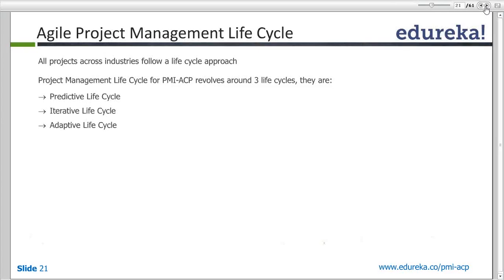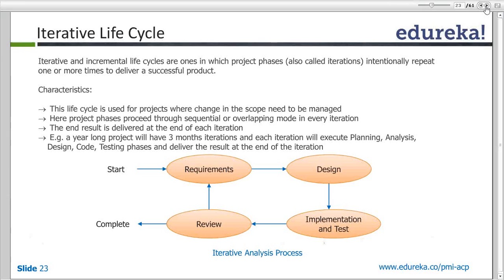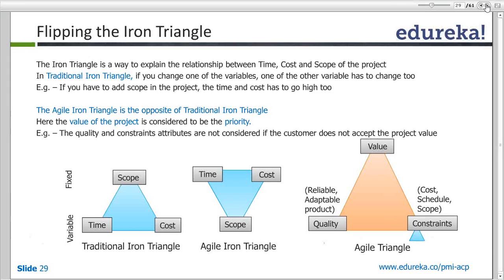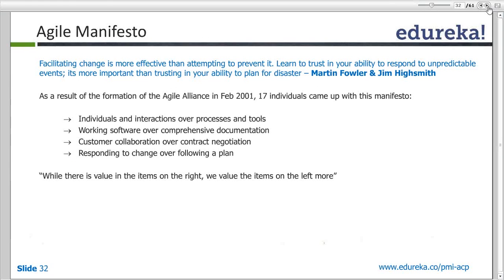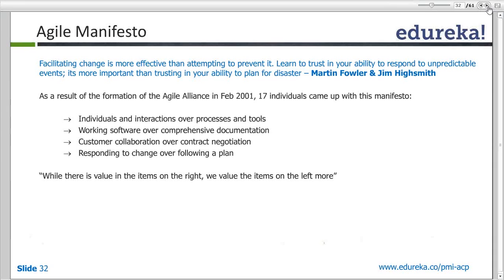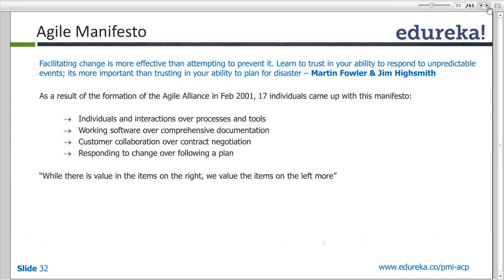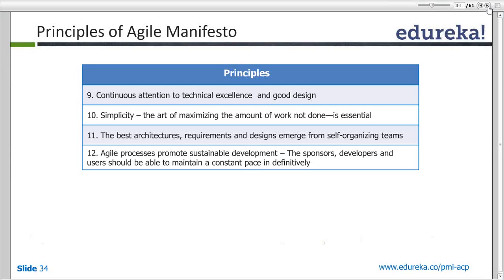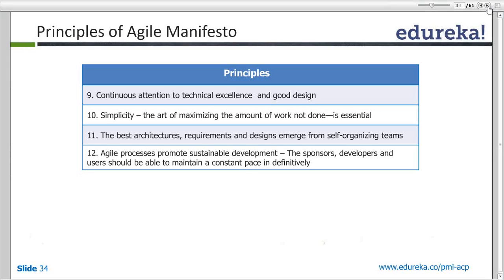Agile Project Management Life Cycle | Edureka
All projects across industries follow a life cycle approach. The Project Management Life Cycle is of three types namely Predictive, Iterative and Adaptive Life Cycle.

The Video covers the following topics:

1.Agile Project Management Life Cycle
2.Iterative Life Cycle
3.Flipping the Iron Triangle
4.Agile Manifesto
5.Principles of Agile Manifesto

The topics related to ‘Agile Life Cycle’ have extensively been covered in our course ‘PMI® Agile Certified Practitioner’.